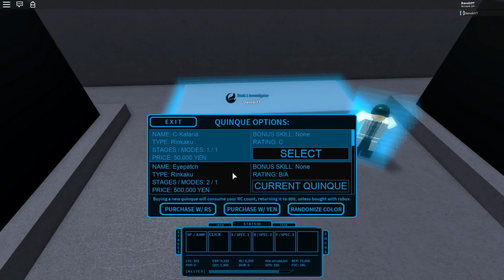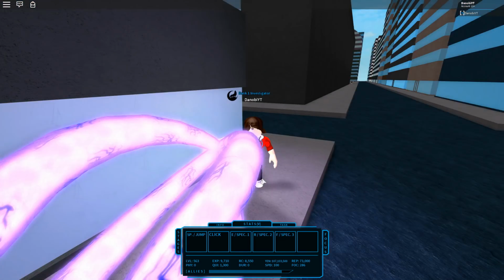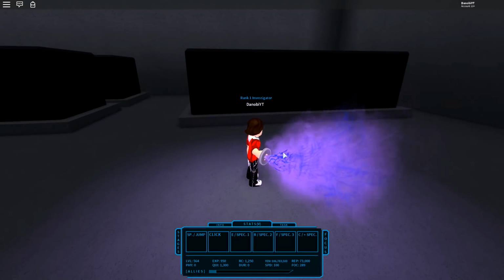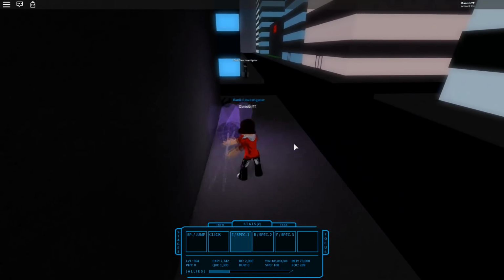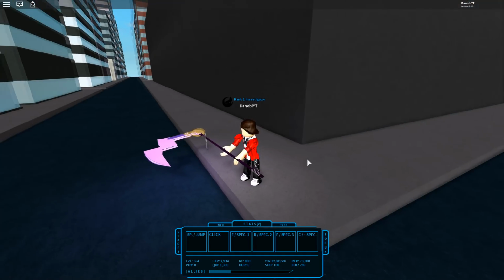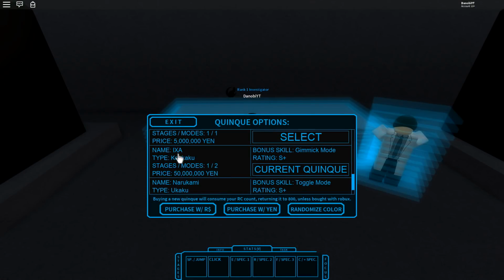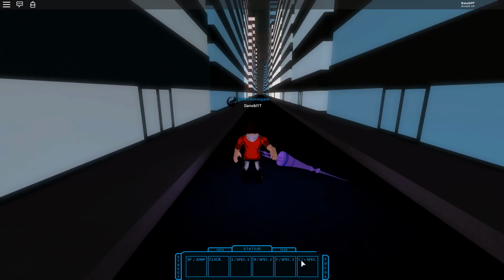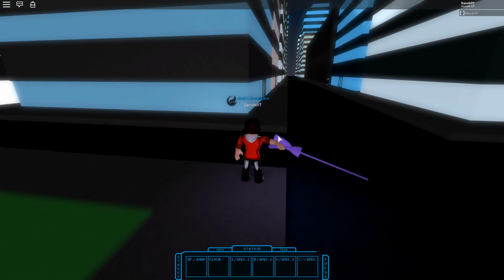[Ro-Ghoul] - ALL QUINQUES IN THE GAME SHOWCASE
VV Links to stuff down there VV

- Join my Discord, it's in it's testing stage, but I haven't worked on it like at all, so I decided just to add people and work on it more in the future ^^

Roblox Group, it's basically in the same phase as the Discord Server XD

 __ My MHA Plus Ultra VIP Server for you guys __

All you got to do for the giveaway is Subscribe and hit that notification bell, Like and Comment on a video, and I'll be choosing a random video to choose a winner, I will choose the winner sooner or later (so it's best to like and comment on all recent videos and to also activate the notification bell to get news on latest vids so you guys don't miss one! In the future I will evolve and do these things better cause I'm trash at it right now XD)

For the Twitter giveaway, just follow me and click the giveaway link that I pinned in my profile, then follow the instructions, it's not hard nor complicated, the instructions are simple and easy ^^

I know I stutter a lot, and I'm still new at this, but please, bear with it xD. It'd actually help me out a whole bunch, Truly ;c